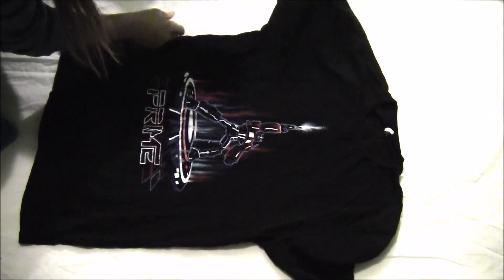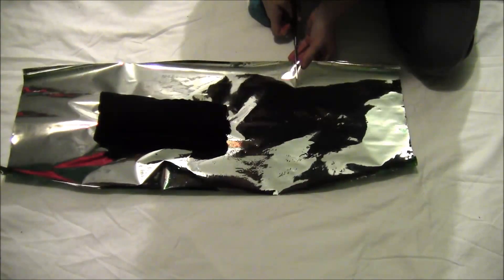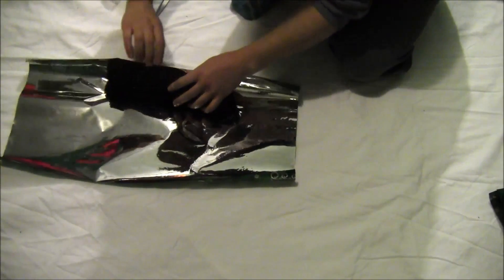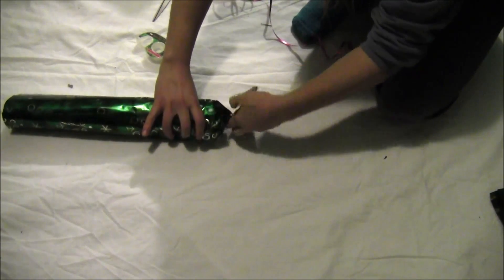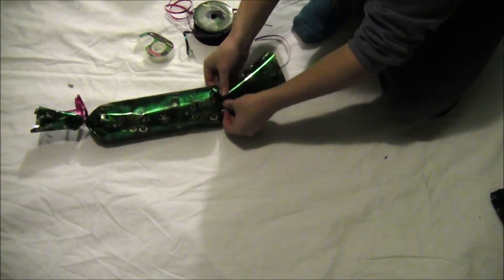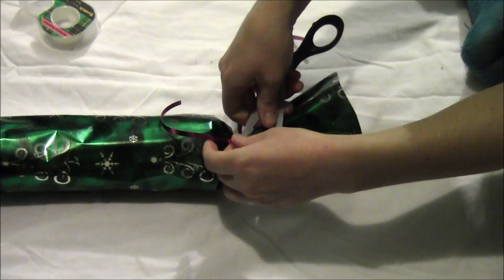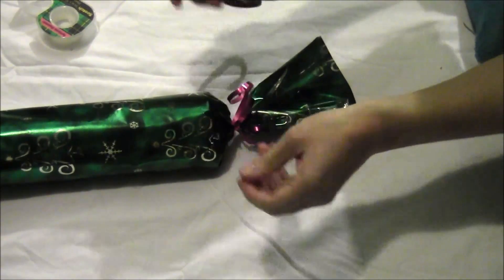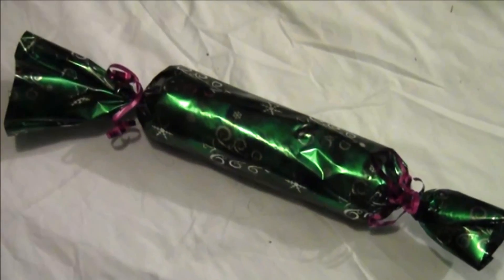How to Wrap Clothes Neatly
So after my tutorial on how to wrap presents neatly, I had a request from Dean for how to wrap clothes, so here is that tutorial. There are other ways to wrap clothes, but one of the quickest and easiest ways is to basically wrap them like a tootsie roll. As an added benefit, it also often throws off the recipient's guessing, as they usually aren't expecting clothes in a package of that shape.